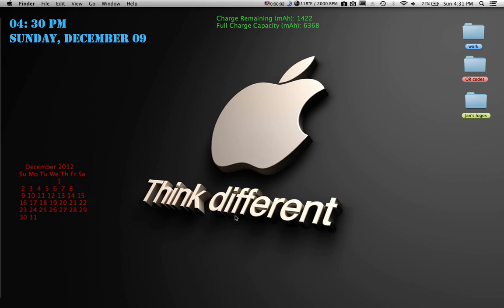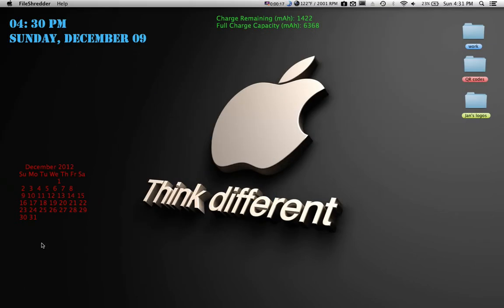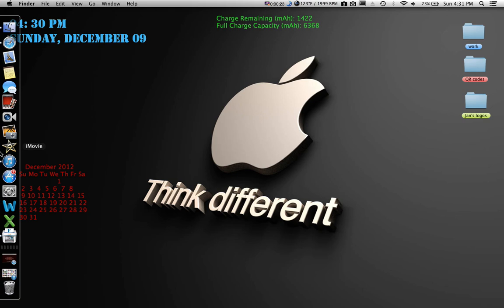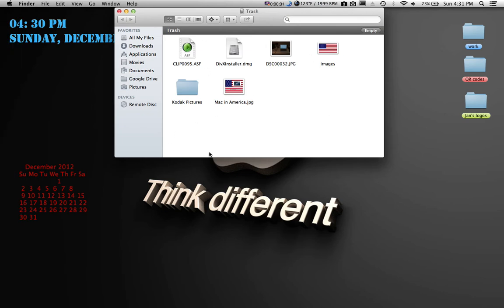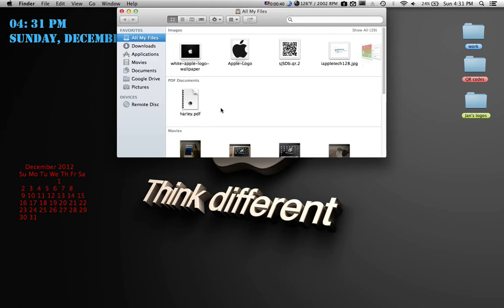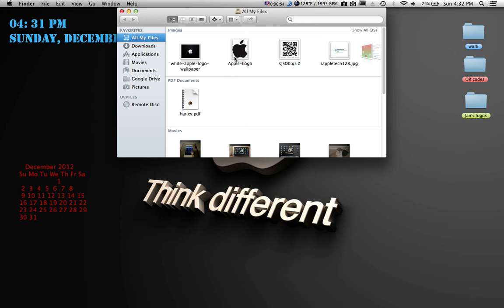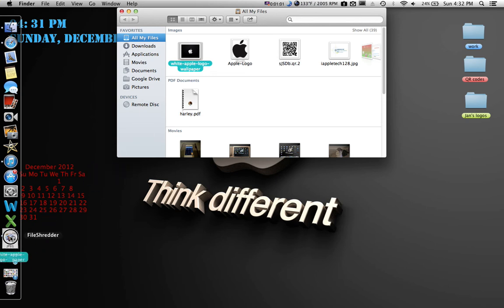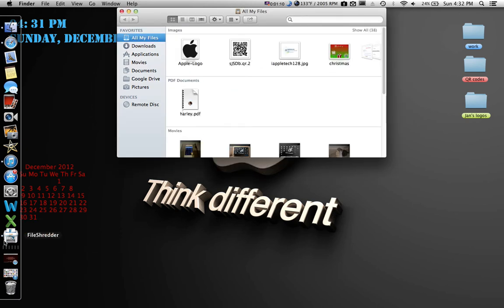App review on FileShredder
Today I'm going to review the app FileShredder. This app is like the trash can on your Mac, but when you delete something it is gone forever so there is no worries of the items taking up memory in your trash can. If this app interests you can get it